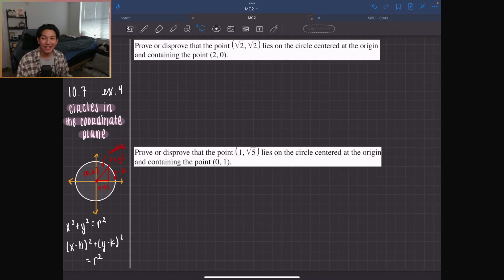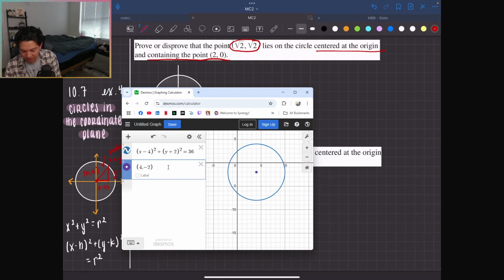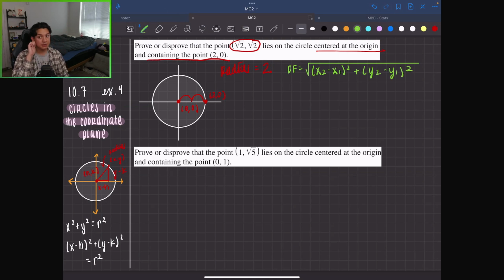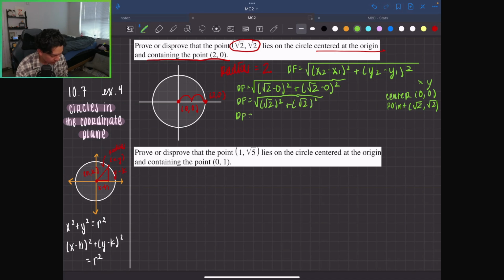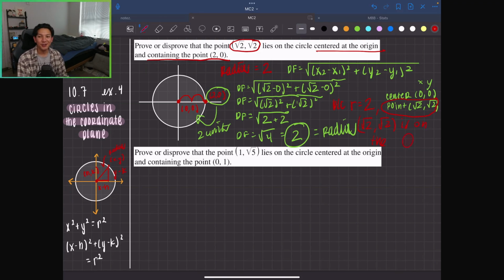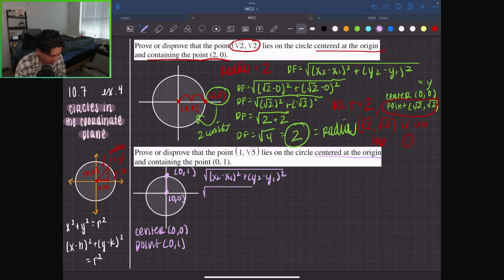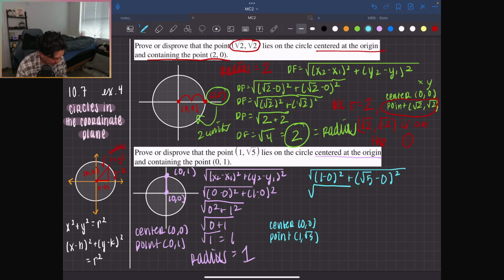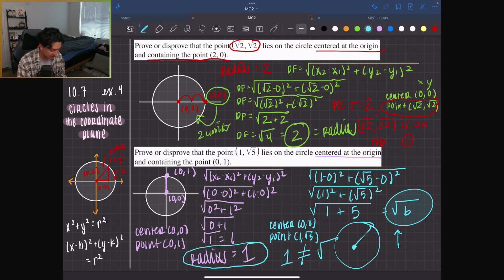10.7 Circles in the Coordinate Plane ex. 4